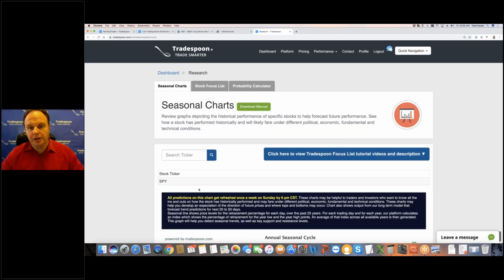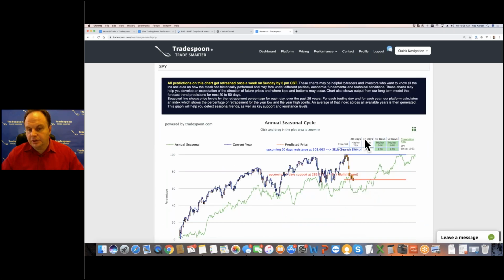TRADE HIGHLIGHT: CNP - MonthlyTrader - (9/13/19)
MonthlyTrader is weekly updated list of 3 bullish and 3 bearish stock & option trade recommendations with entry, target gain and stop loss levels. This is designed for 5-20 day positions. The options recommendations will be simple calls and puts.